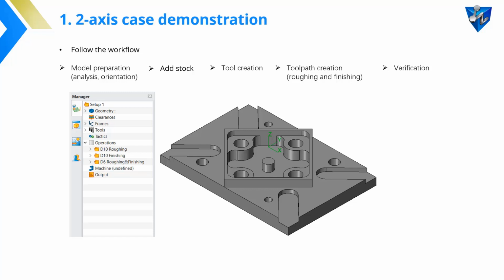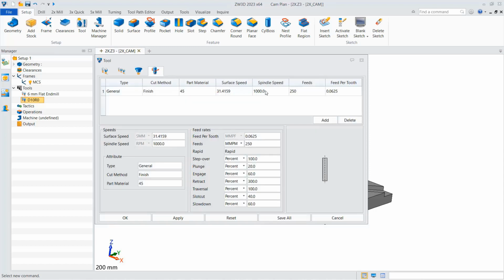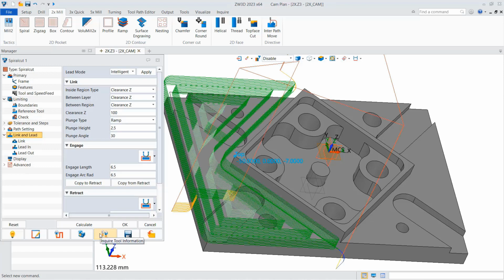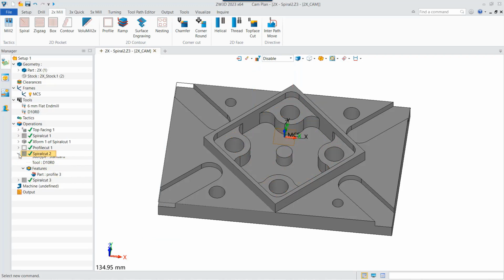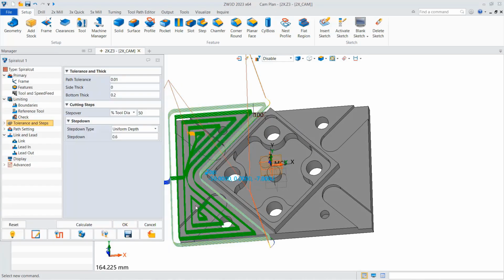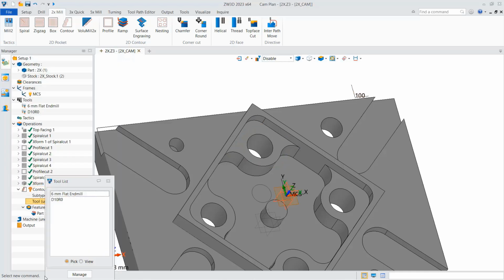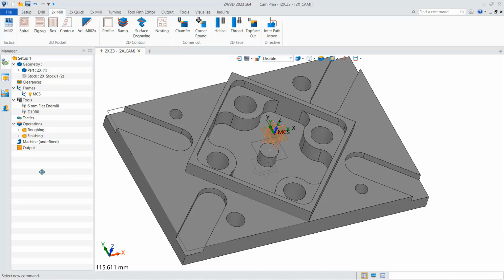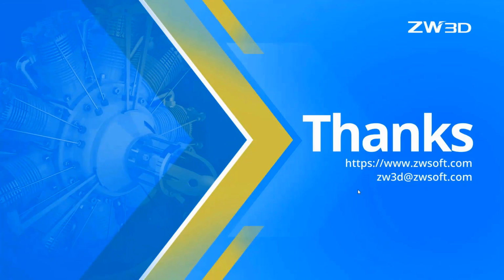Lesson 2 - 2-Axis CAM | Part 4: Case Study | ZW3D Tutorials - CAM Module